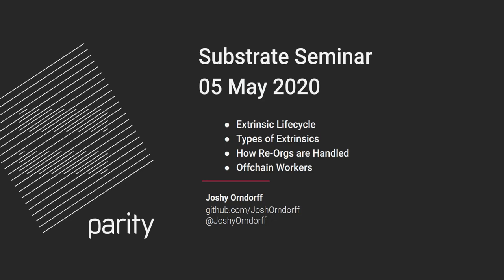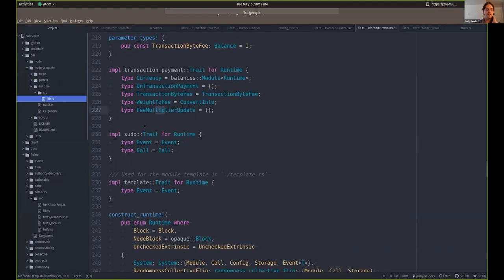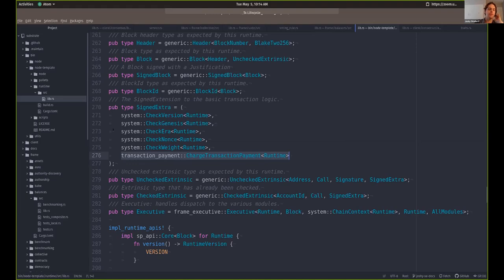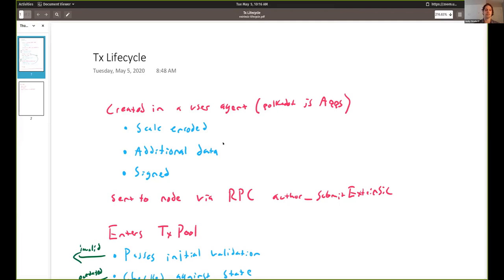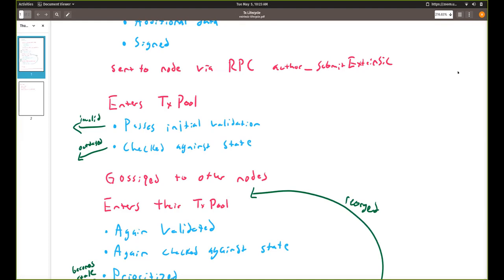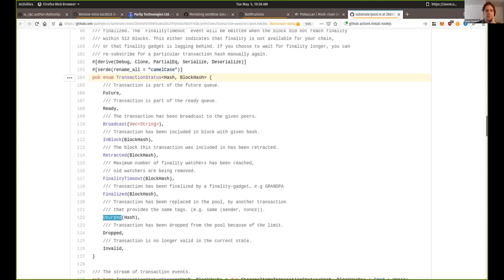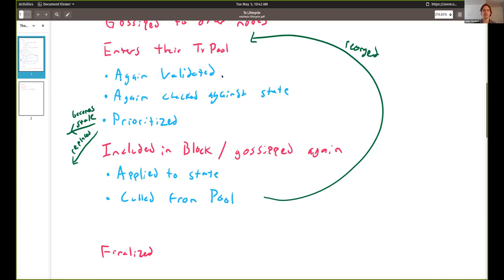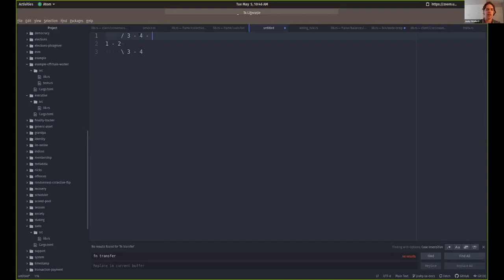Transaction lifecycle | Substrate Seminar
Today we discuss the lifecycle of transactions in Substrate and the various types of transactions that exist.

0:00 Transactions are created and signed in a user agent
4:20 Structure of SignedExtensions
9:13 Sending the transaction to the blockchain
11:23 Transaction enters the tx pool
20:25 Transaction is gossipped to other nodes
25:32 Monitoring the status of a tx in the pool
31:56 Included in a block
34:02 Chain Reorganizations and Finality
35:23 When do offchain workers run?
44:28 Tagged Transaction Pool
49:45 Inherents

Helpful chat from the call:
LG: Why not re-executing the offchain worker for 3’ and 4’, instead of just 5?
Tomasz Drwięga: It depends on the use cases, but yeah we want to enable that in Offchain Workers 2.0
There is even more to this, cause we only run OCW when you are fully synced, and there are use cases where you would like to run OCW for EVERY imported block.
Our current approach is that offchain-workers are triggering some "side-effects" and most likely you don't want these side effects to be triggered multiple times (re-org case). But as I mentioned, we want that to be configurable in the future (hopefully near)